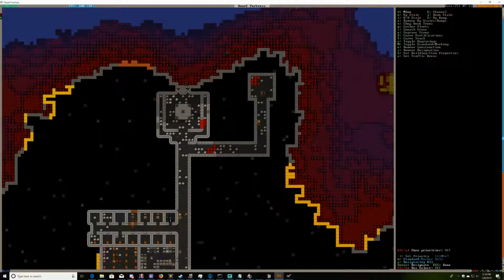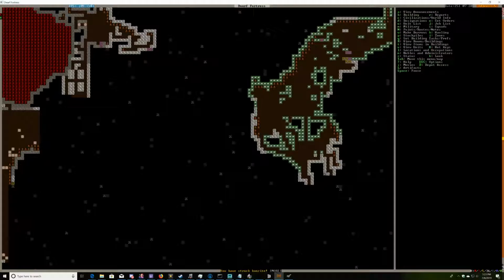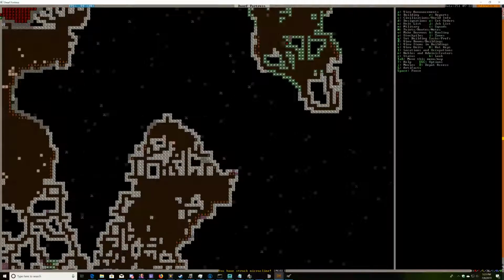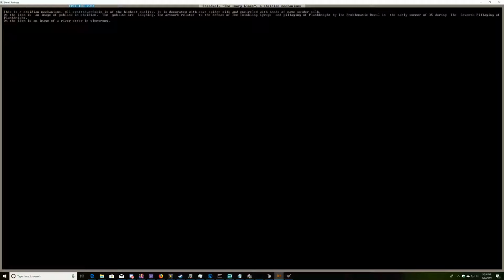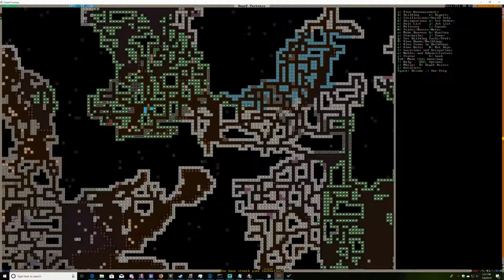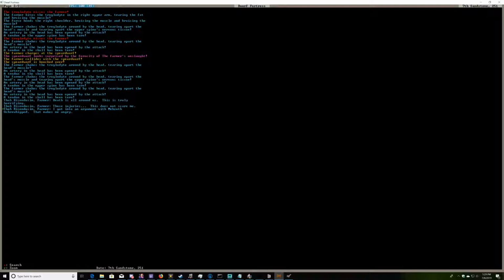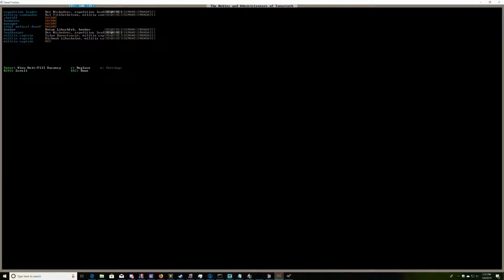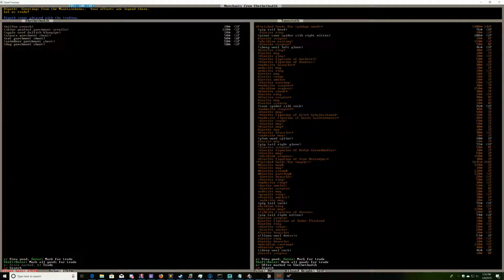The Sinister Dwarf Fortress of Ticksfenced; Episode 9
With the demise of the Great Stoneware Fort comes... Tricksfenced. A sinister fort in a sinister region.